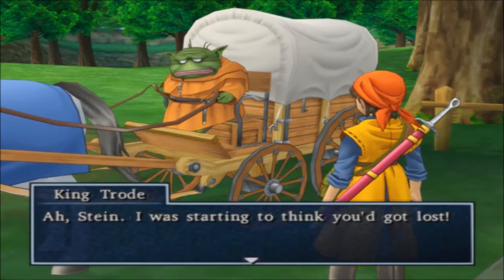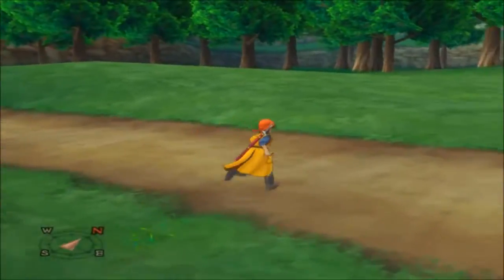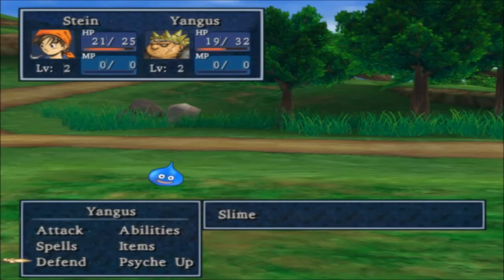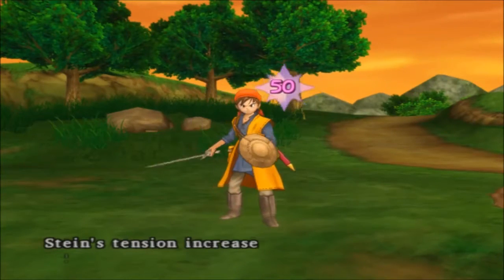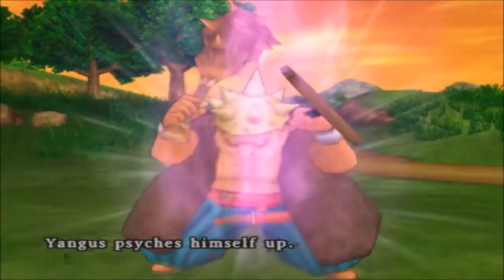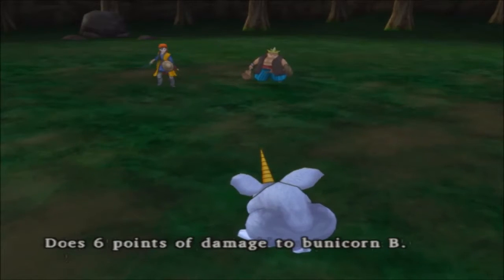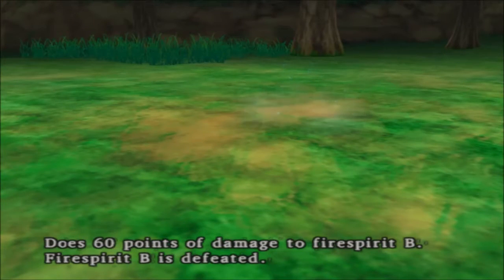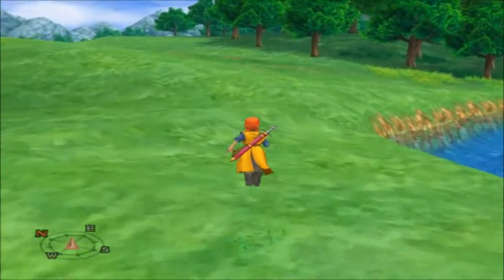Dragon Quest VIII Playthrough - 02 - Our Tension is MAXIMUM!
Today, we are going full out Super Saiyan/Kaio-Ken-ing ourselves by...
Unlocking Tension 100! You can obtain this any time after leaving town. You can't get Tension 100 in the 1st fight against the 3 Slimes.